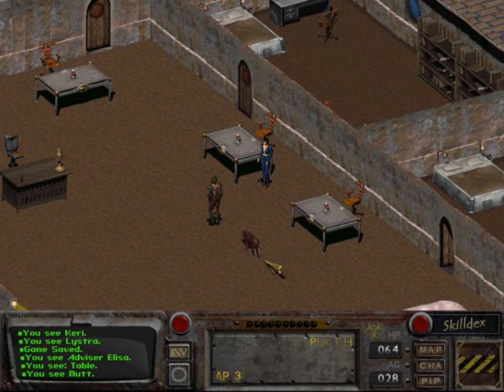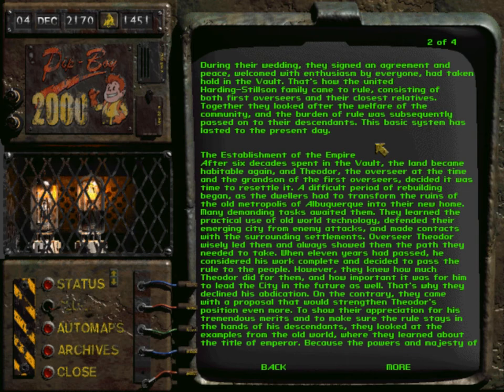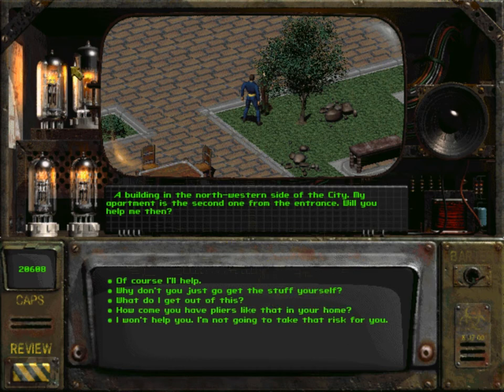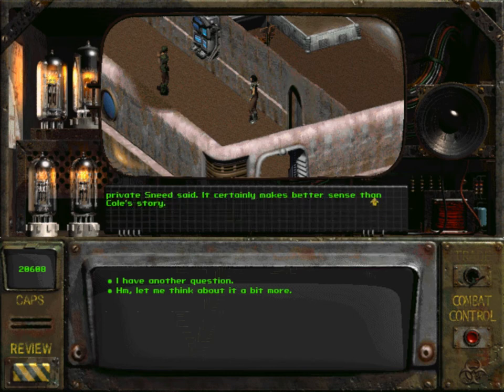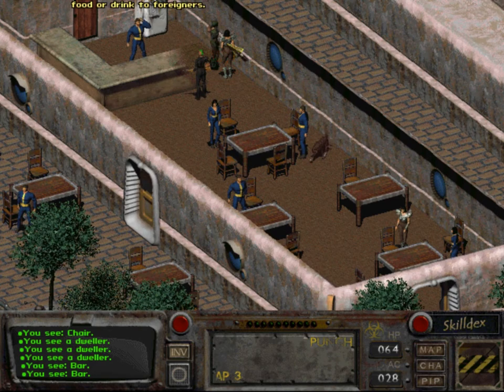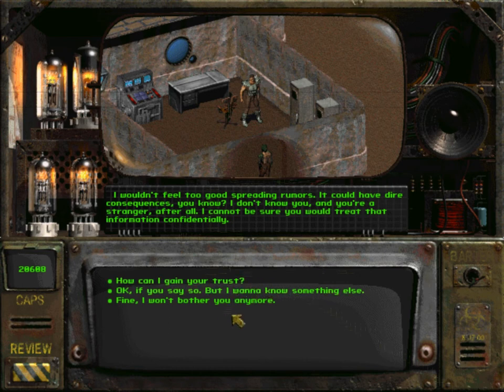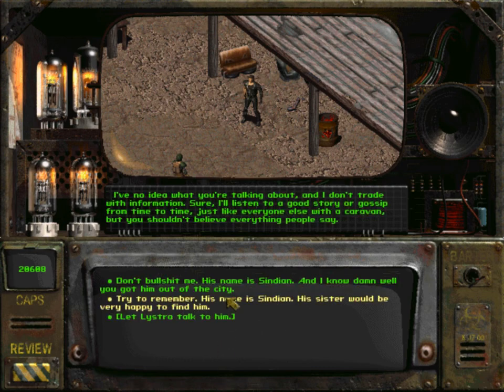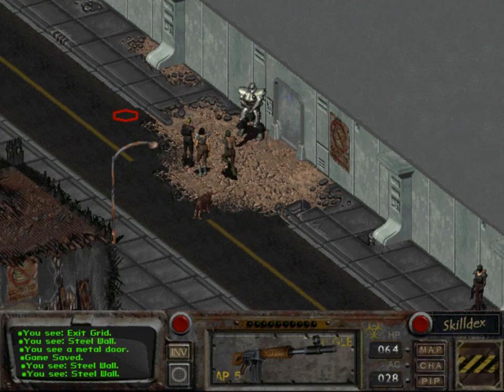Fallout 1.5: Resurrection (Ep. 17 – Intrigue in the Imperial City)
Welcome to my playthrough of Fallout 1.5: Resurrection, a full-length mod set between the events of Fallout 1 and 2.